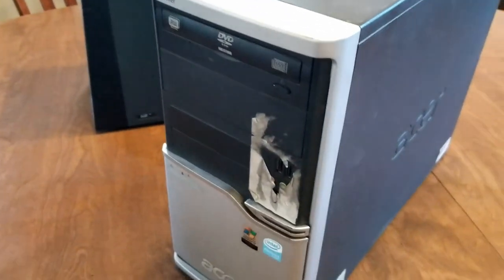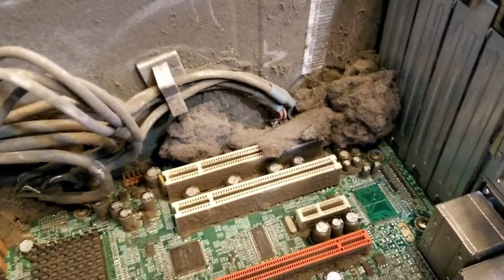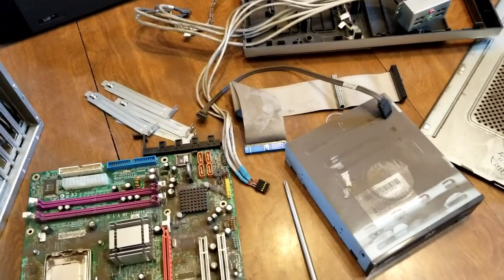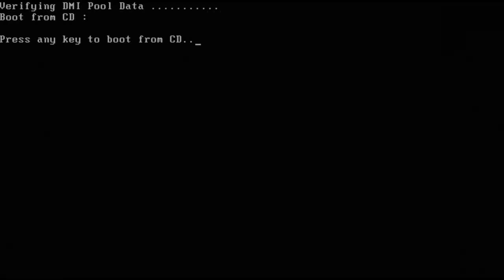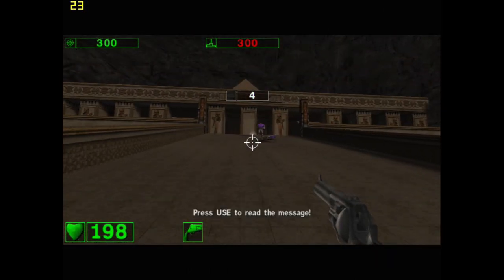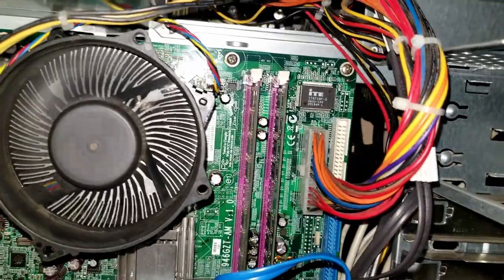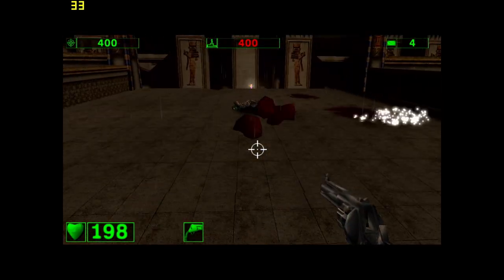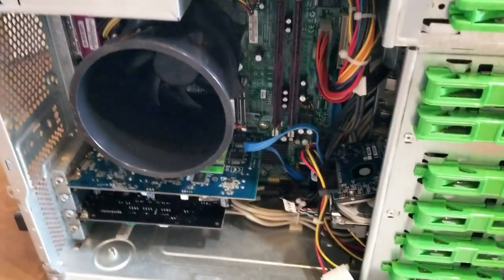Filthy Acer Power Windows 2000 Pentium 4 gaming PC build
What started off as an easy clean and refurbish on an older, and VERY filthy Acer Power FH PC turned into a couple of late nights into a project that ultimately ended up with a Windows 2000 install. This PC originally came with Windows XP preinstalled, and was certified as Vista capable.  I originally attempted to install Windows 98, but I already knew that would be doomed to fail, so naturally Windows 2000 sp4 was the next logical choice. It installed with no issues, drivers were mostly available, and there are quite a few improvements and patches available to improve it from where Microsoft left off. I will be installing quite a few games in the future to test on this system, and may play around with different CPU's as well.
A video showing the process if anyone is interested. It's not mine but I will link it anyways. Disregard the half of the video regarding updating, you will need to just use the link above for the FINAL update, where you can also download the ISO